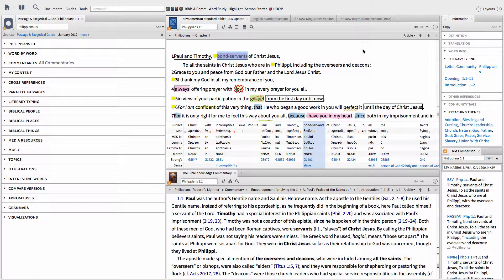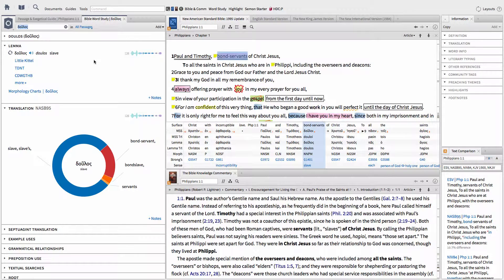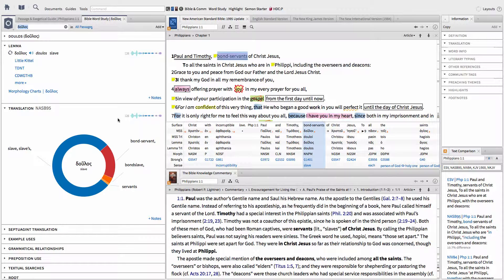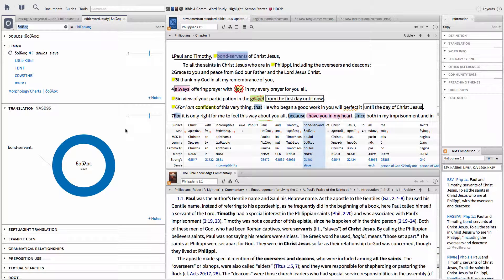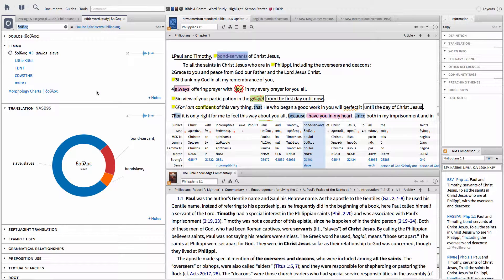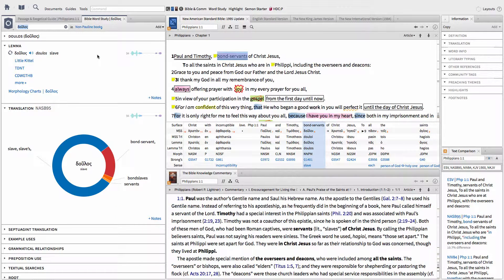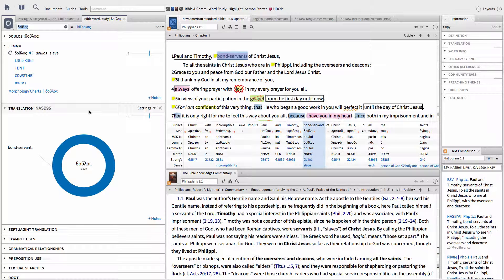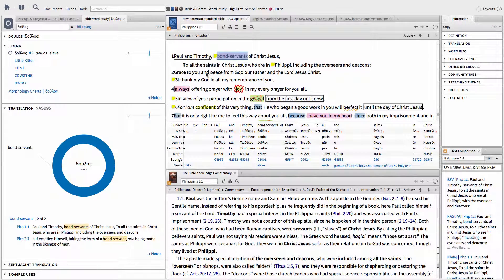Logos How many times the lemma is used